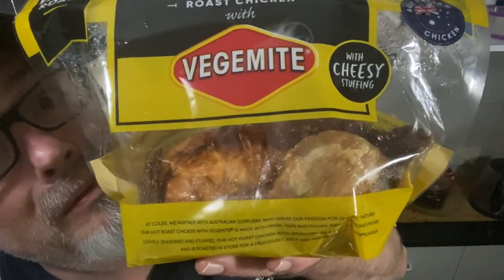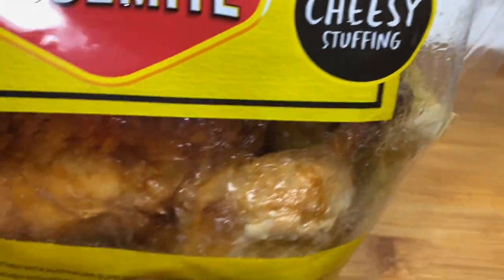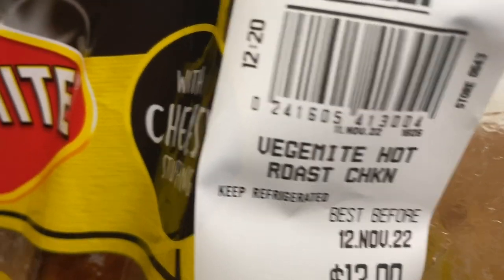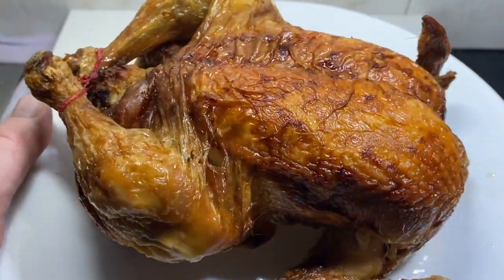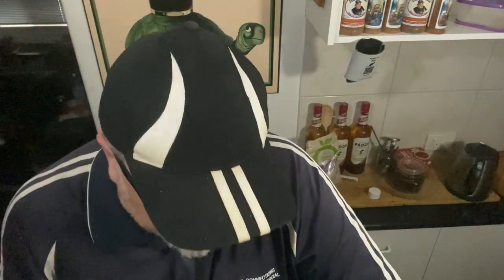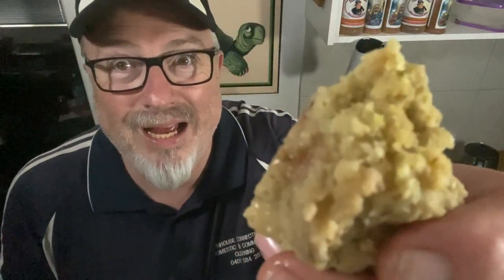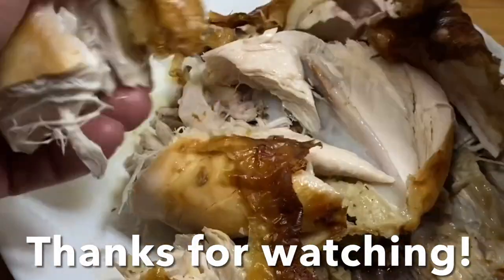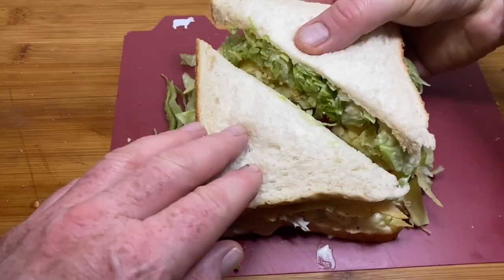Coles Vegemite Roast Chicken Review - Rotisserie Chicken + BONUS Sandwich Recipe!